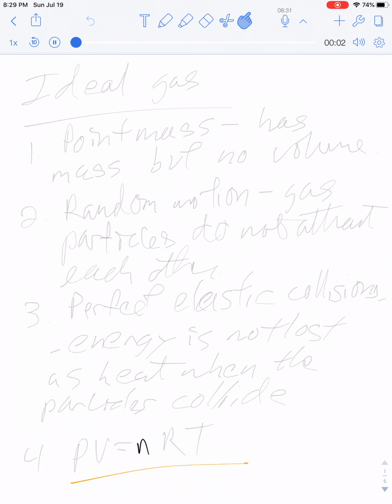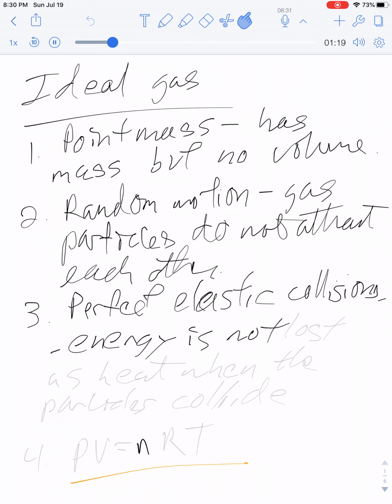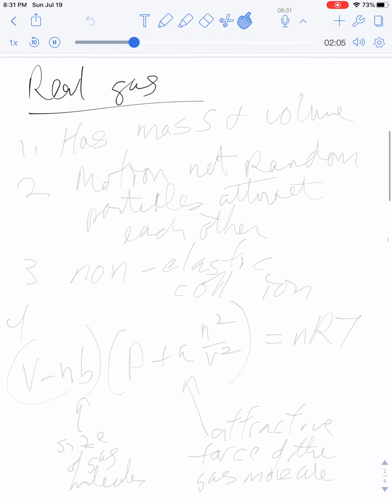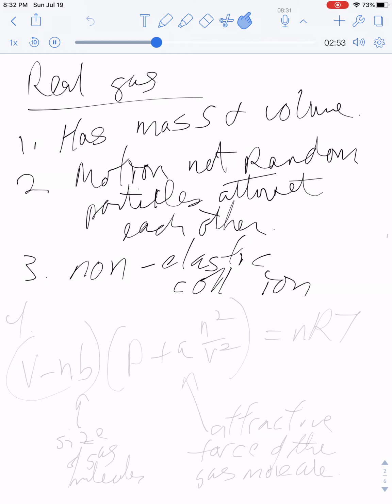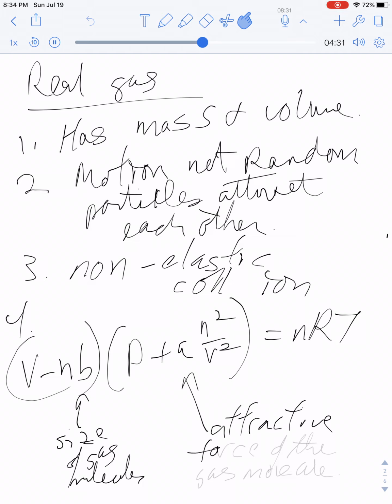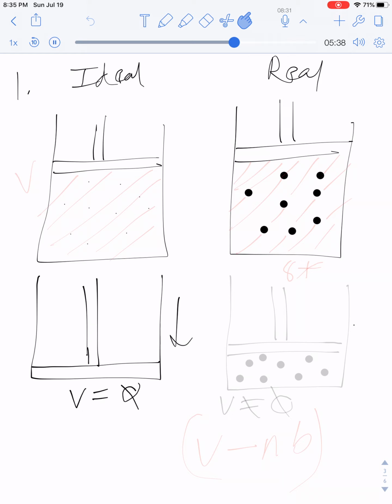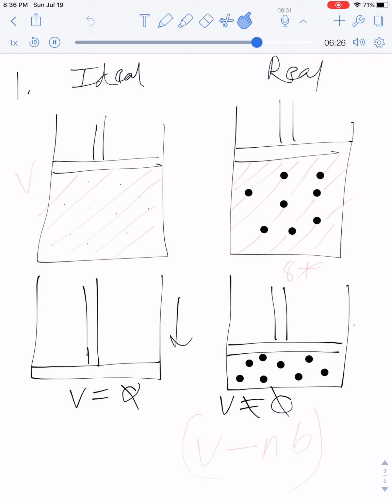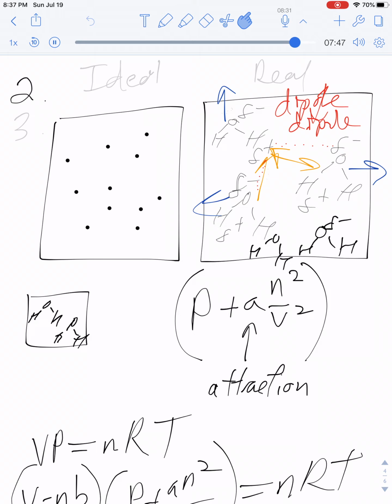idealvsrealgasvideo#4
I explain the difference between a real and an ideal gas.  There is technical difficulty at about the 8:00 minute mark so I had to make a another video to finish it.